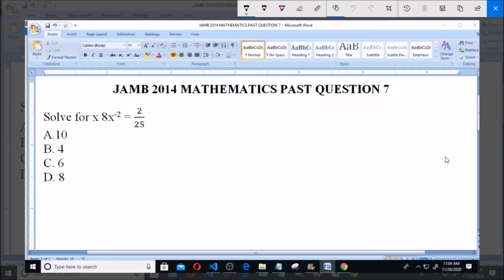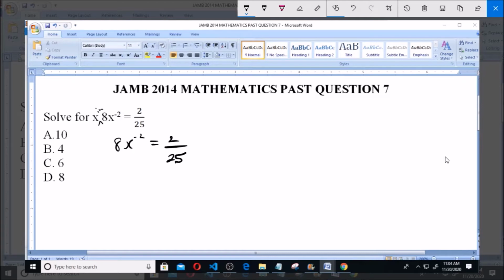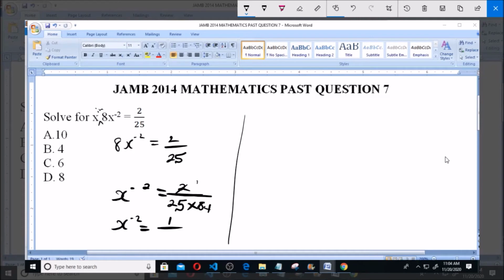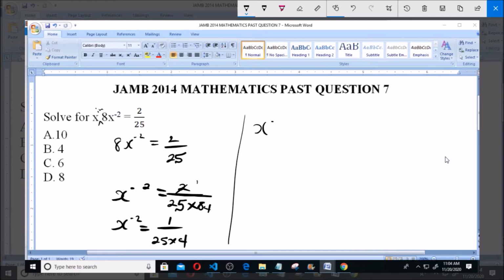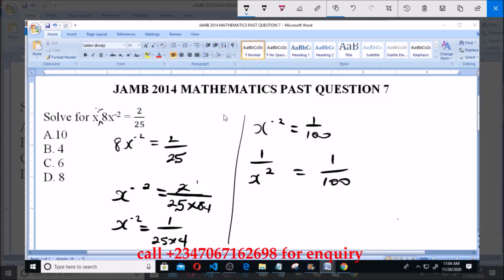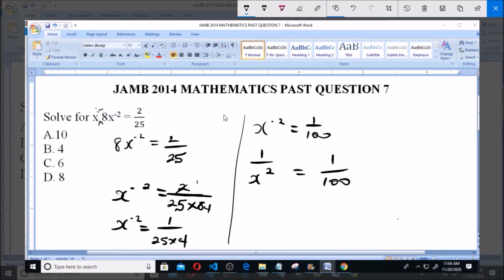JAMB 2014 MATHEMATICS PAST QUESTION 7 Indices